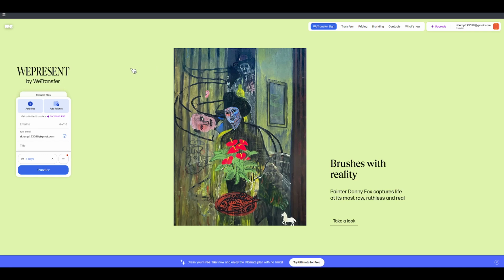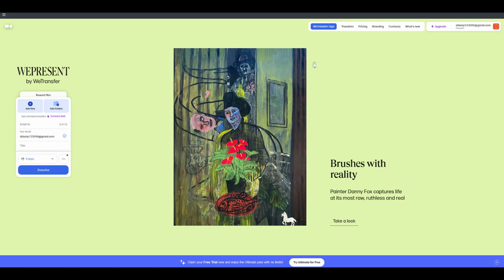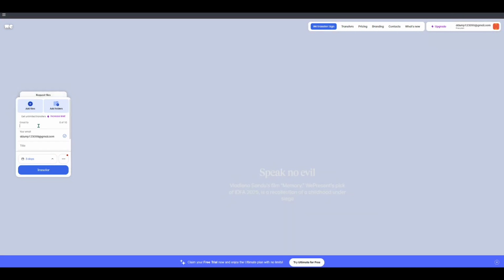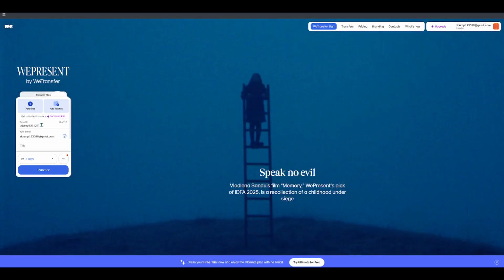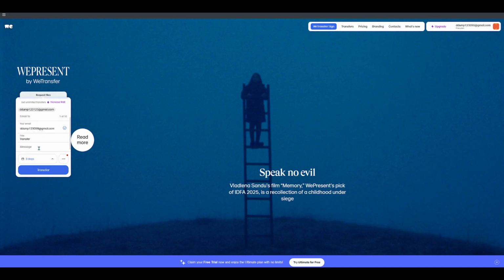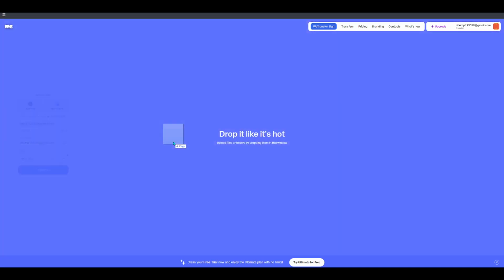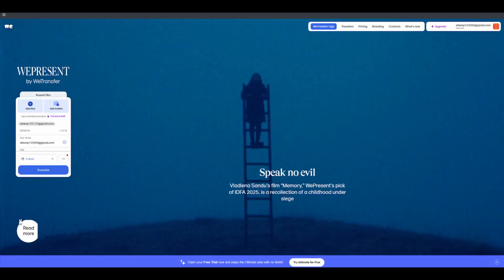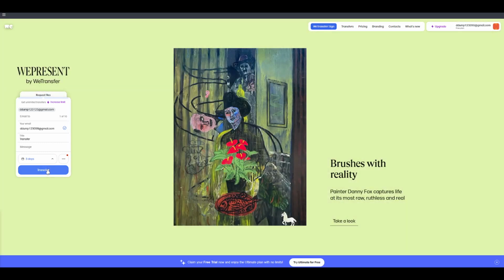How to Send Big Files on Gmail Without Google Drive | 2025 Guide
Learn how to send big files on Gmail without using Google Drive in this step-by-step 2025 guide. Discover alternative methods like file compression, splitting files, and using third-party services to email large attachments directly. Perfect for work, school, and personal use when you need to share large documents quickly.